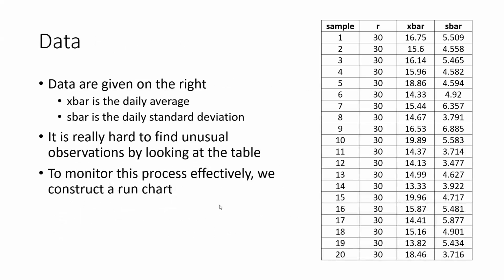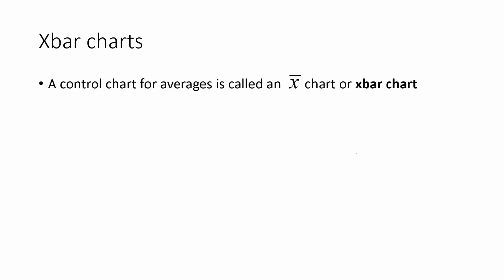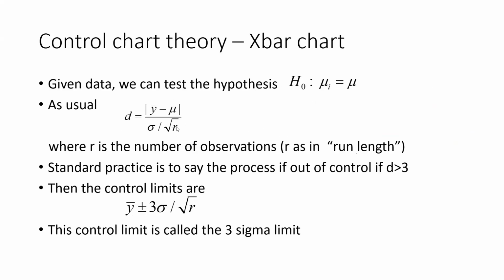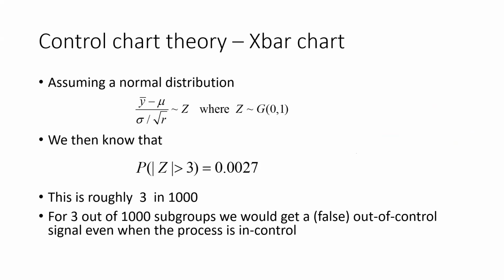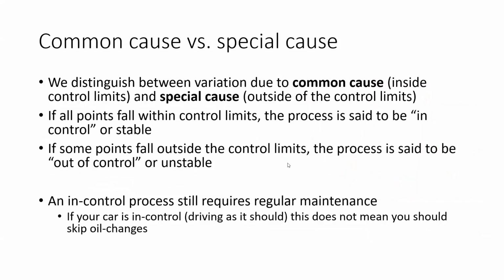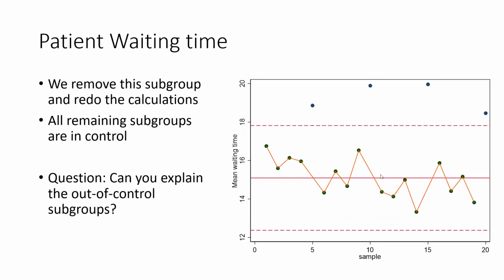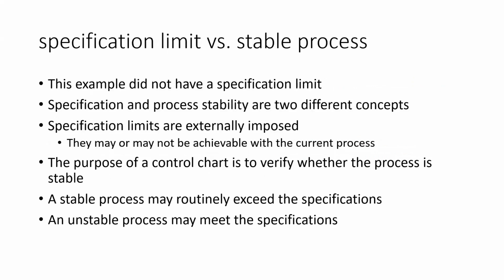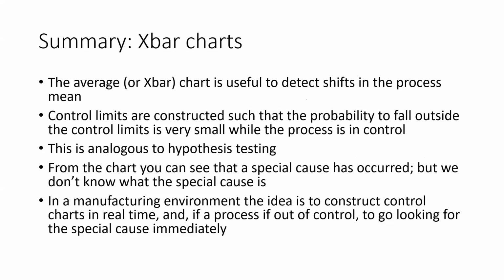22a control charts